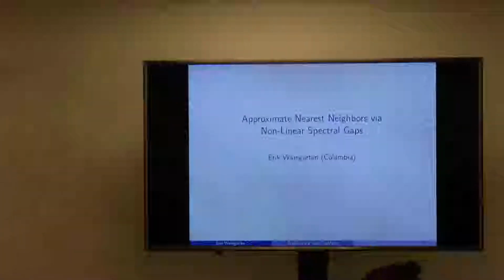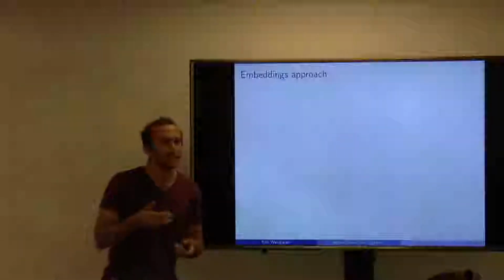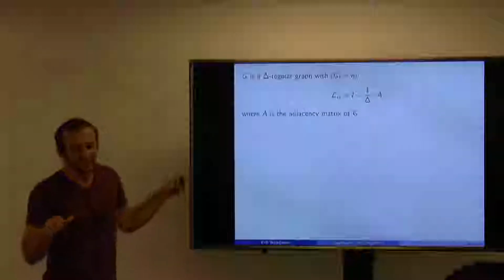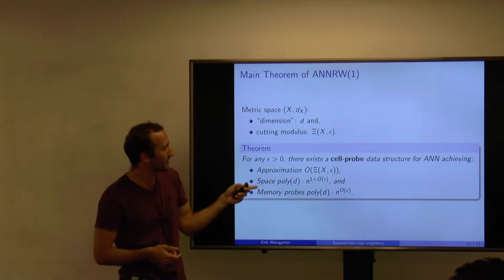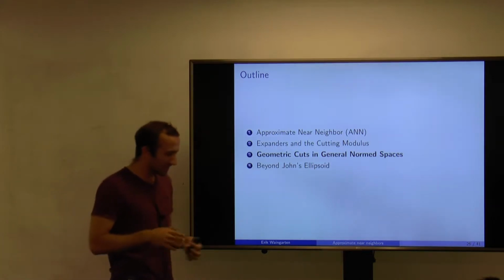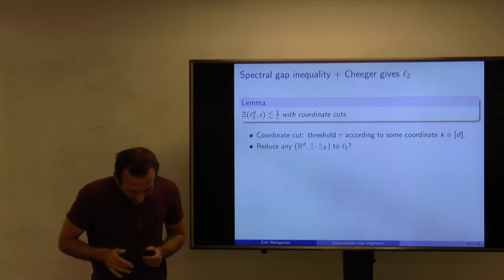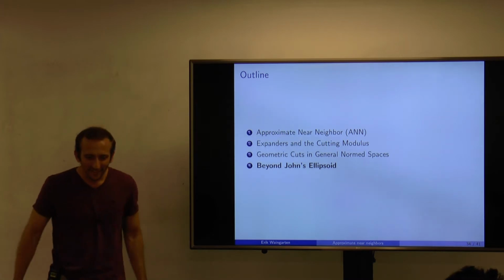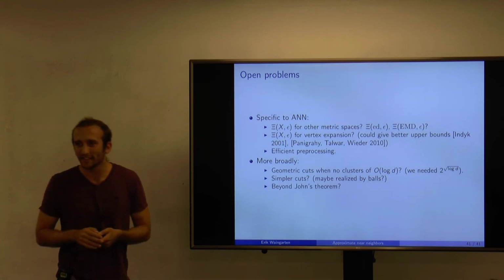Erik Waingarten @ Theory Lunch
Title: Approximate Nearest Neighbors via Non-Linear Spectral Gaps.

Abstract: I will present recent advances in approximate nearest neighbor search data structures for general normed spaces. I will explain what non-linear spectral gaps are, and how to use estimates on non-linear spectral gaps to partition large graphs whose vertices lie in a normed space. As a result, I will present the first sub-linear time data structure for approximate nearest neighbor search in high-dimensional normed spaces with approximation which is sub-polynomial in the dimension.

Based on joint work with Alex Andoni, Assaf Naor, Sasho Nikolov, and Ilya Razenshteyn.